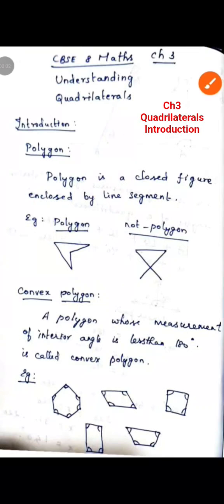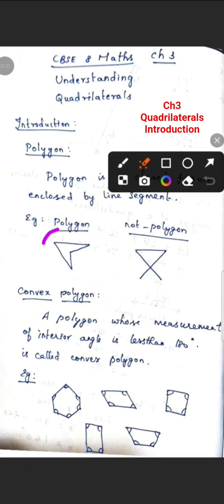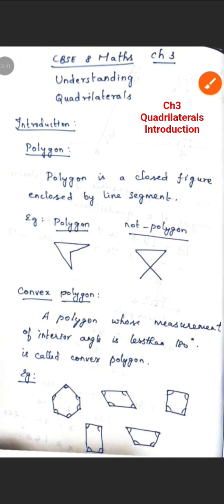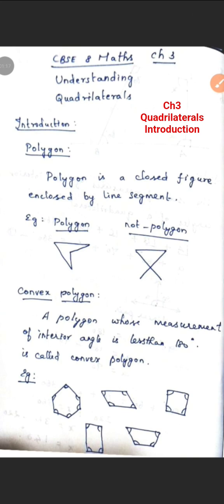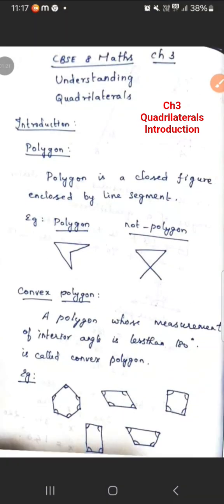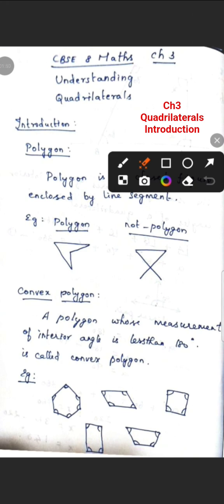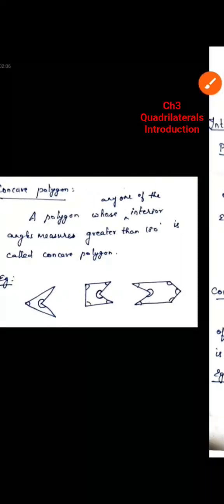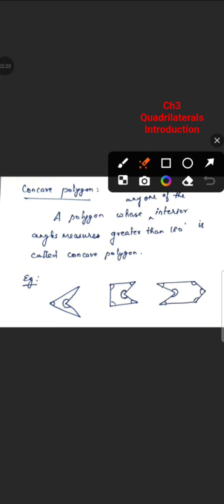Understanding Quadrilaterals | Easy Maths for Class 8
CBSE 8 maths
ch 3 understanding quadrilaterals introduction